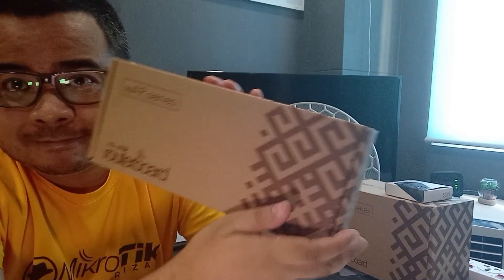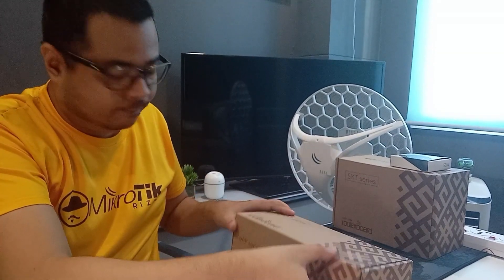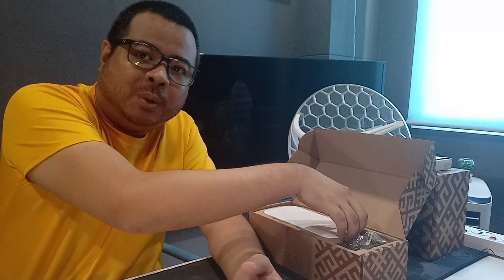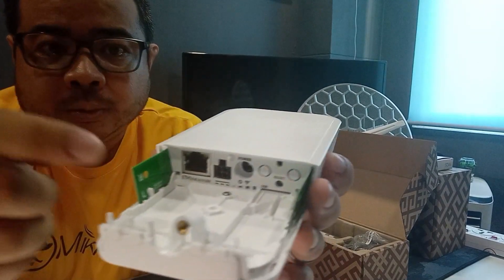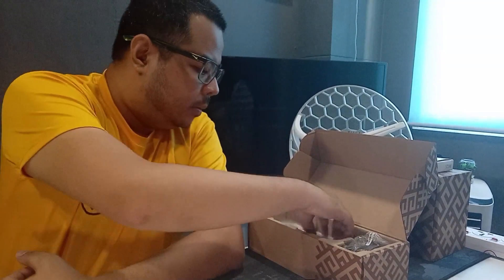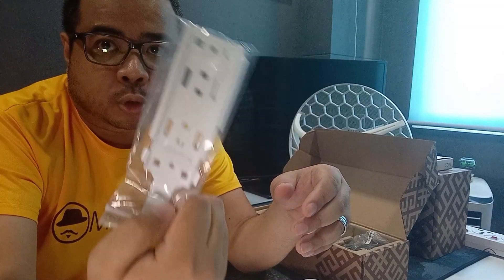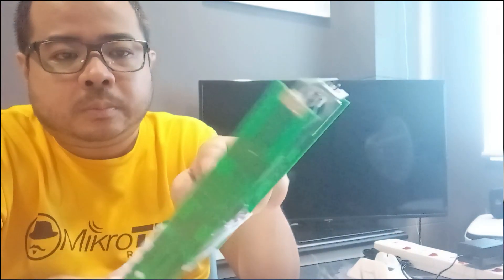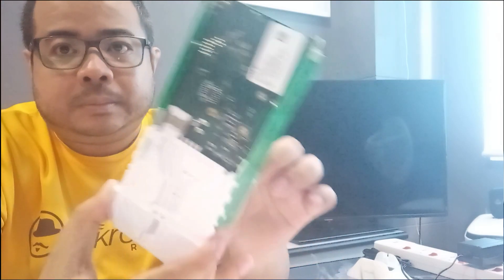MikroTik wAP LTE Kit | Unboxing & Assembly (Tagalog with English Subtitle)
Episode 13: MikroTik wAP LTE Kit | Unboxing & Assembly (Tagalog with English Subtitle)

"The wAP LTE is a small weatherproof wireless access point with a built in cellular modem that supports 2G, 3G and 4G (LTE) connectivity. Connect to the wAP’s built-in 802.11b/g/n wireless and access the LTE network from your phone or any other wireless device. The wAP LTE also has one 10/100 Ethernet LAN port for your wired devices.

LTE cards are connected to two internal antennas with u.FL connectors, so if you want, you can unplug the connectors and add your own external LTE antenna for larger coverage. Unit has the several powering options - 9-30v PoE-in by Ethernet port, DC jack and Automotive connector, very handy in mobile devices like car, bus or train.

RBwAPR-2nD&R11e-LTE includes LTE modem that supports International LTE bands 1,2,3,7,8,20,38 and 40."- Source

MikroTik Rizal is Powered by Ingenu IT Solutions and Inquirinity Corporation.

Music Credits to:
Tala by Sarah Geronimo - Anime Cover by Jameson Tenorio